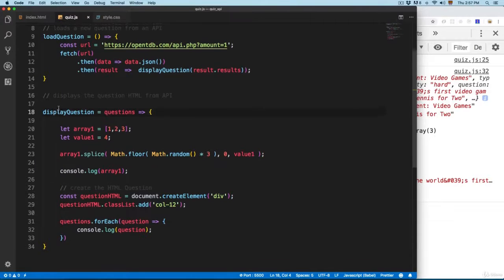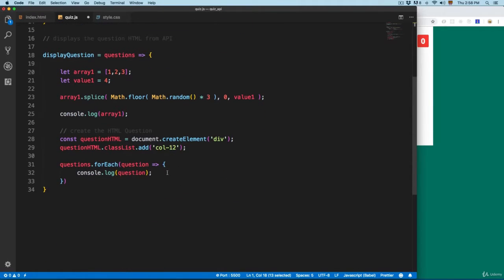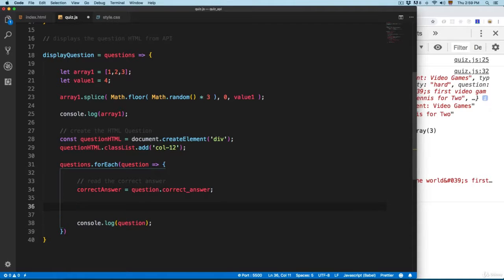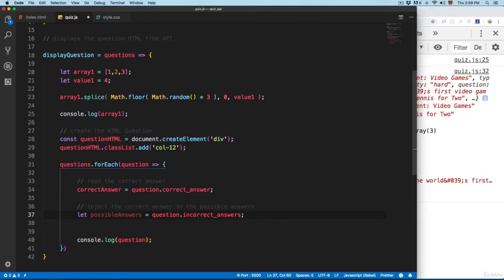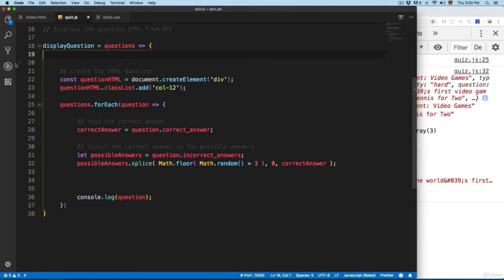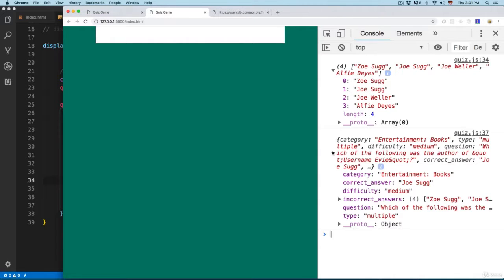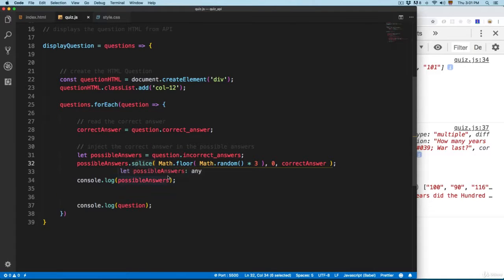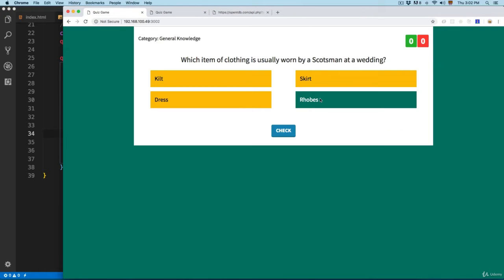5 Injecting the Right Answer into the Possible Answers